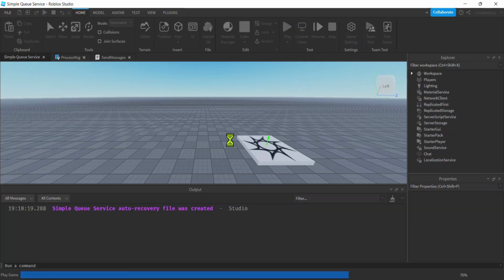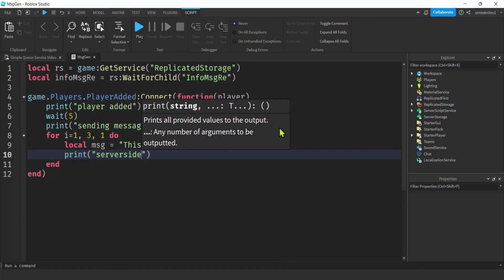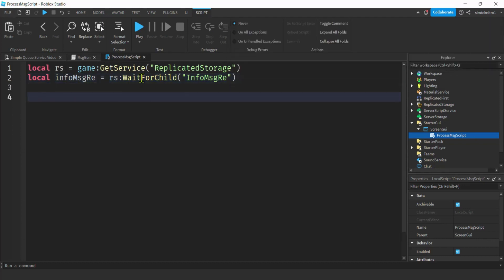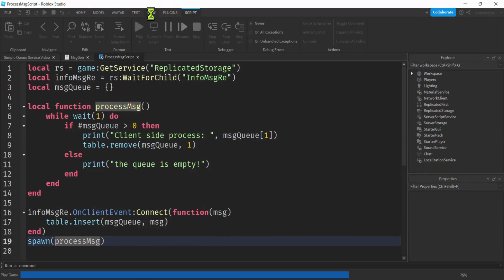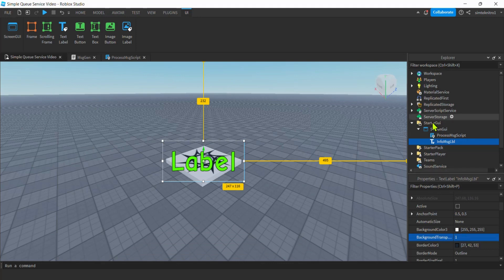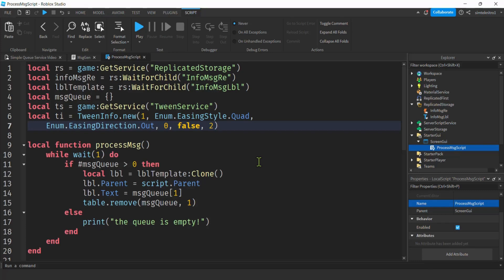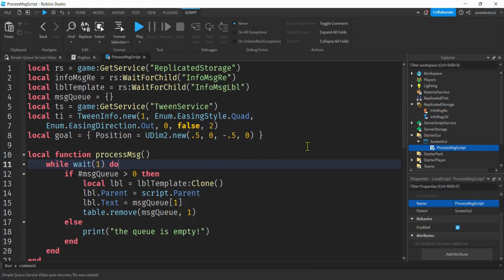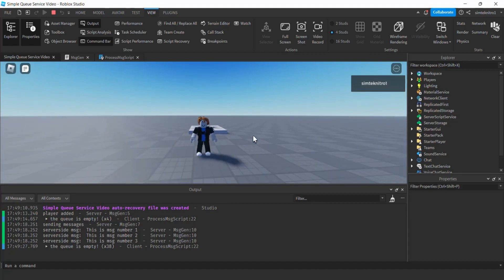Simple Message Queue for Server to Client Messages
If you discover you need to capture several events on the client side and store them in a queue for later processing for slowly displaying messages, you will need a simple queue service.